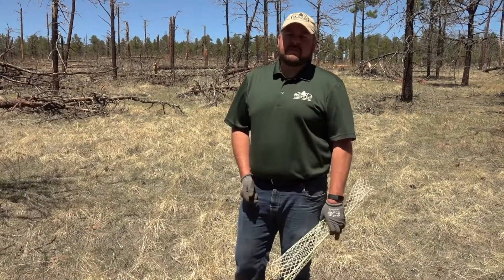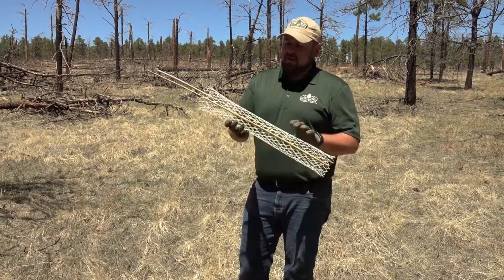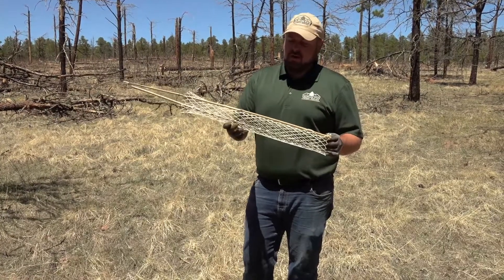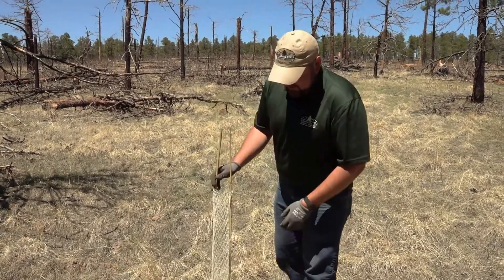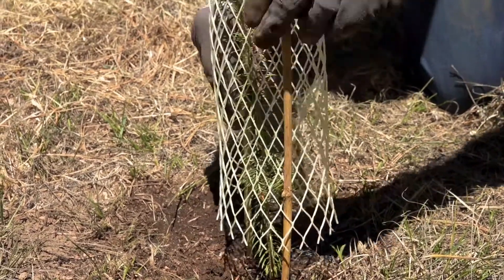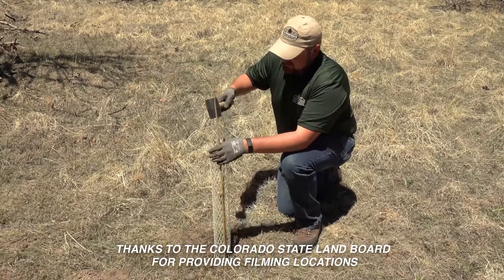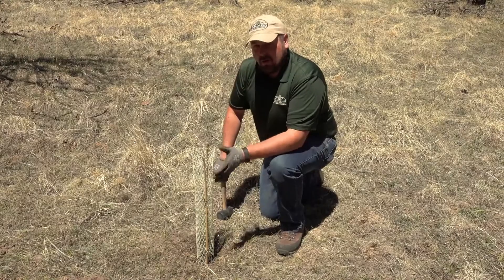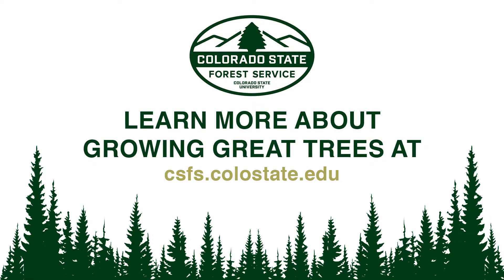Combat Critters with Tree Guards: Growing Great Trees, Part 6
Large and small, numerous species of wildlife love to feast on new seedling trees. We share a simple, inexpensive option to combat hungry critters and help your seedlings make it to maturity.

Our Growing Great Trees video series takes the guesswork out of buying, planting and caring for your new trees: